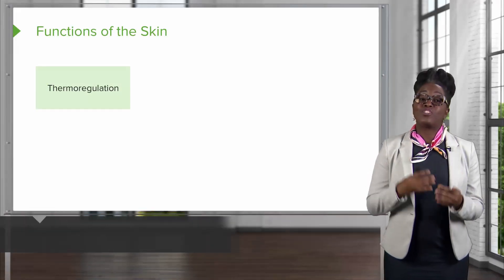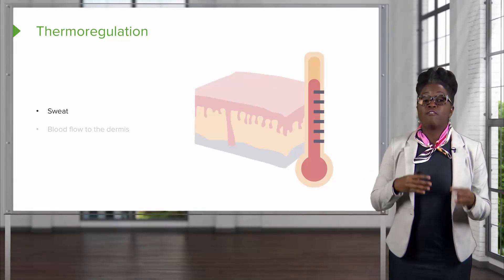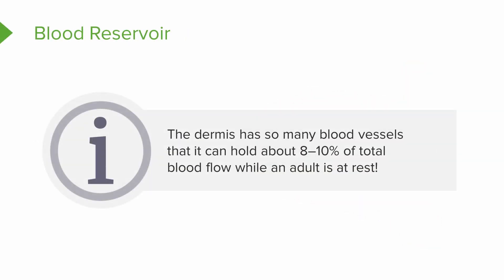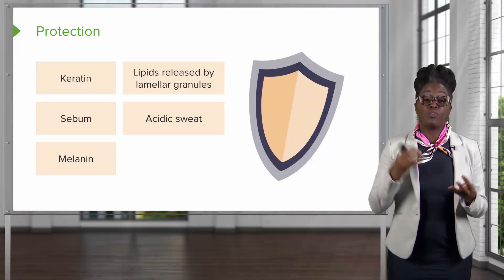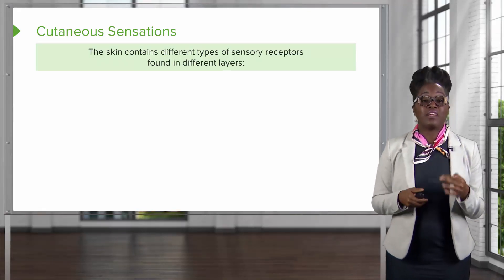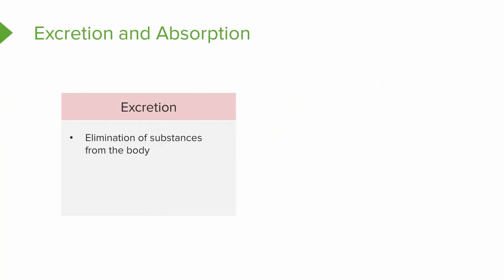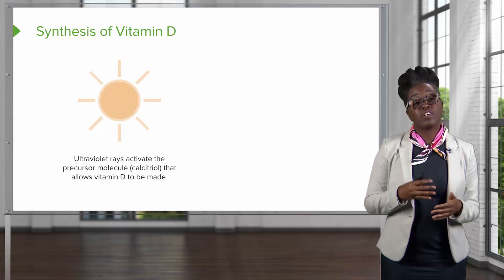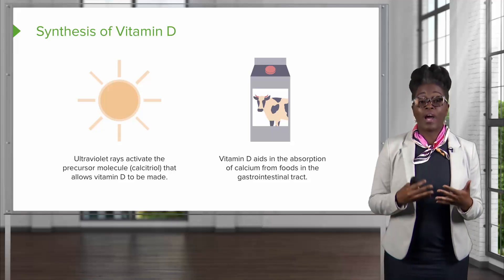Key Skin Functions Every Nurse Must Know 💡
► CHAPTERS 🤓
00:00 Introduction to Skin Functions
00:06 Thermoregulation: Keeping the Body’s Temperature in Check
00:33 Blood Reservoir: How Skin Regulates Blood Flow
00:52 Protection: How Skin Protects from External Threats
01:16 Cutaneous Sensations: The Role of Sensory Receptors in Skin
01:48 Excretion and Absorption: How Skin Eliminates and Takes In Substances
02:31 Vitamin D Synthesis: The Skin’s Role in Bone Health

► In this video, we’ll dive deep into the vital functions of the skin, essential knowledge for every nursing student. Understanding these functions is not only key for NCLEX preparation but also vital in your clinical practice. The skin plays a multifaceted role in maintaining homeostasis and ensuring proper bodily function.

🩺 The thermoregulatory function of the skin helps the body manage temperature, cooling it when needed and heating it through increased blood flow.
🩺 The skin as a blood reservoir holds up to 10% of the body’s blood supply at rest, vital for overall circulation.
🩺 Protection is another critical skin function, using layers of keratin, lipids, sebum, and melanin to protect the body from pathogens and UV damage.
🩺 Through cutaneous sensations, the skin allows the body to detect various stimuli like touch, temperature, and pain, keeping you responsive to your environment.
🩺 The skin also plays a significant role in excretion and absorption, helping eliminate waste products while absorbing essential substances like medication, such as through transdermal patches.
🩺 Finally, synthesizing vitamin D is crucial for bone health and calcium absorption, highlighting the skin’s role in metabolic processes.

This content is invaluable for nursing school, NCLEX study, and your clinical experience as you prepare for the challenges ahead.

Whether you're reviewing skin anatomy or brushing up on dermatology for nurses, this video will help you connect skin health with broader nursing concepts.

► THE PROF 📚🏫
Dr. Jasmine Clark is a Lecturer of Microbiology, Human Anatomy and Physiology at the Nell Hodgson Woodruff School of Nursing at Emory University, Georgia, USA.
She obtained her Doctoral Degree in Microbiology and Molecular Genetics from Emory University’s Laney Graduate School in 2013. Currently, she is a Senior Clinical Instructor in Nursing in Atlanta.
Due to her experience, in the academic year 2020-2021, she was part of the GA Governor’s Teaching Fellows Program.
Within Lecturio, Dr. Clark teaches courses on Nursing, specifically Physiology.